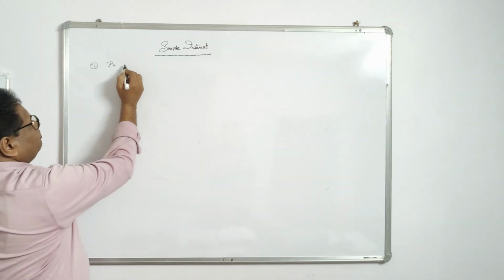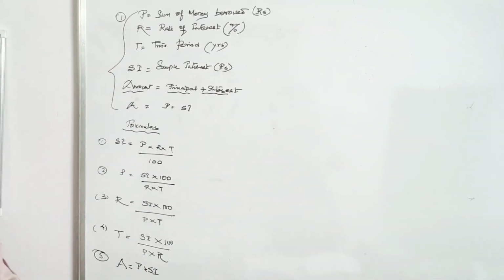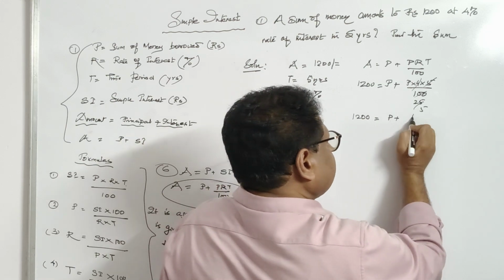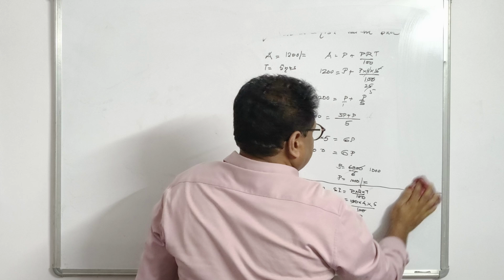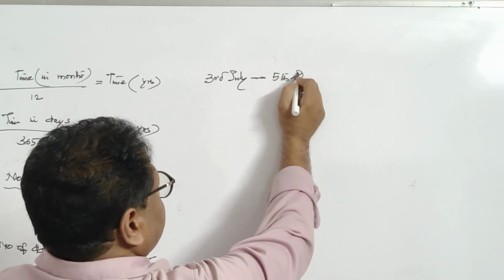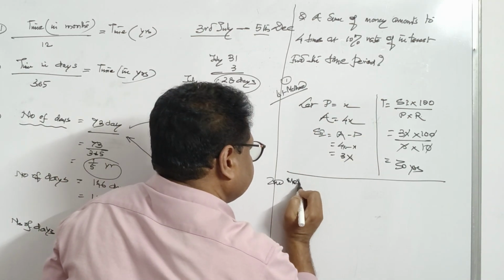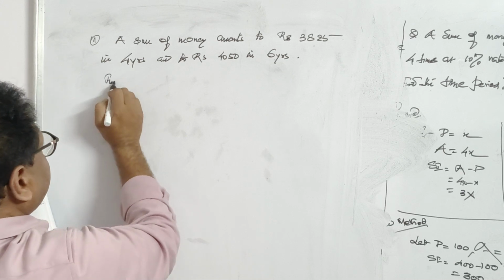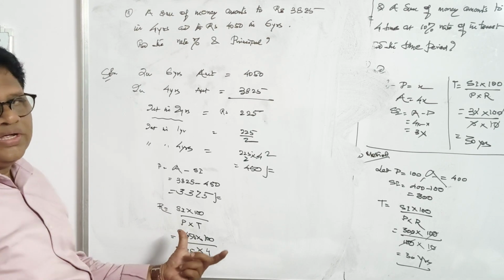Topic Explanation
📌 Title: Simple Interest Made Easy! | Class 7 & 8 Maths | Formulas & Tricks

📜 Description:
Confused about Simple Interest? This video is designed for Class 7 & 8 students to help you understand the concept, learn formulas, and solve problems easily. With real-life examples and step-by-step explanations, you’ll master Simple Interest in no time! 💰📈

🔢 What You’ll Learn:
✅ Meaning of Simple Interest (SI) and its applications
✅ Important formulas to solve problems quickly
✅ Step-by-step example problems with solutions
✅ Shortcuts and tricks to save time in exams

🎯 Perfect for:
✔️ Anyone who wants to strengthen their problem-solving skills